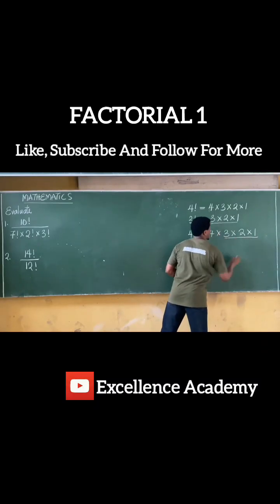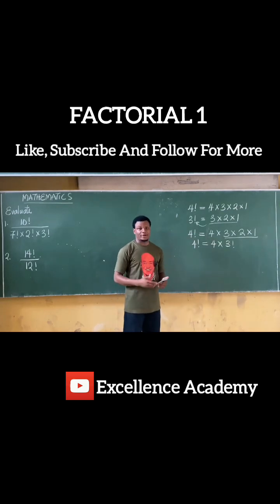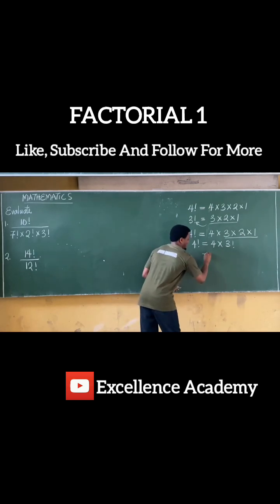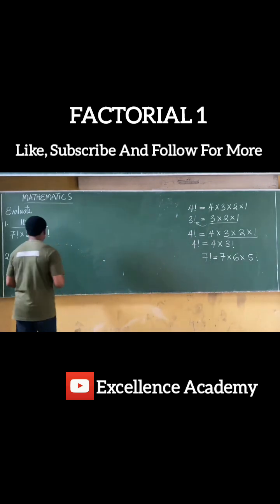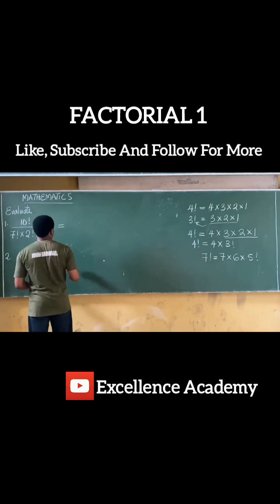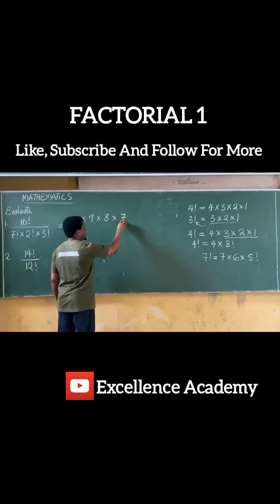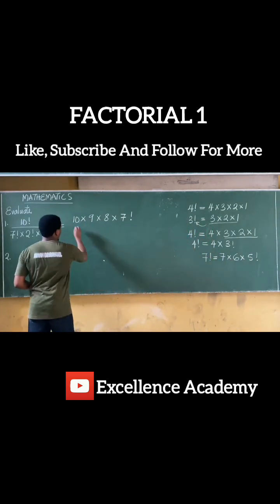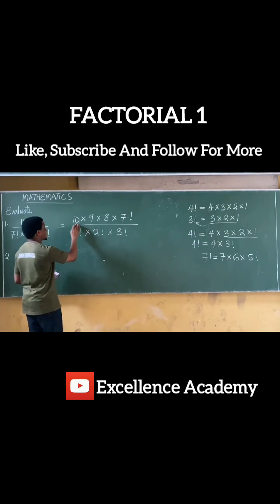FACTORIAL 1: Meaning and How to Solve Questions on Factorial.